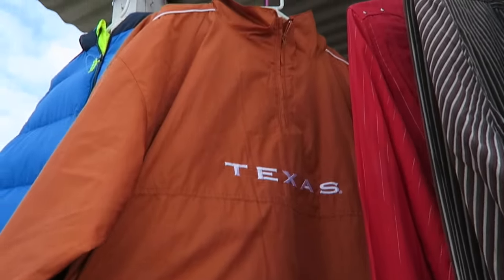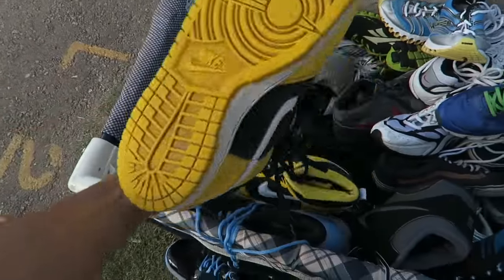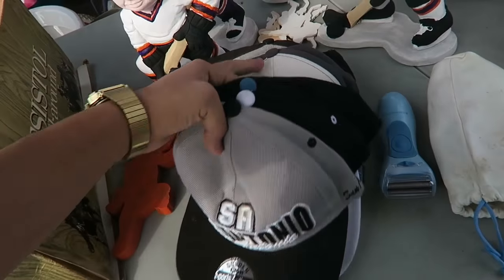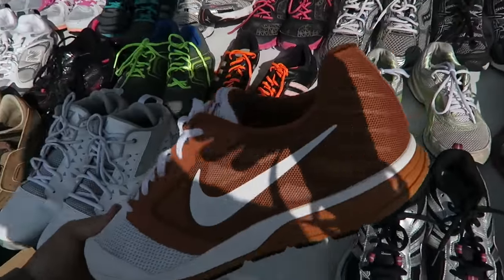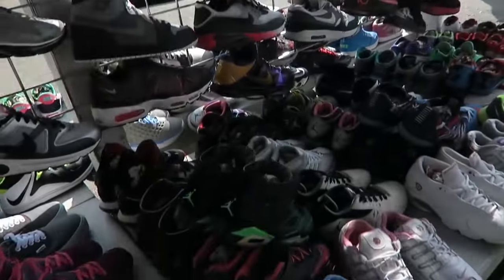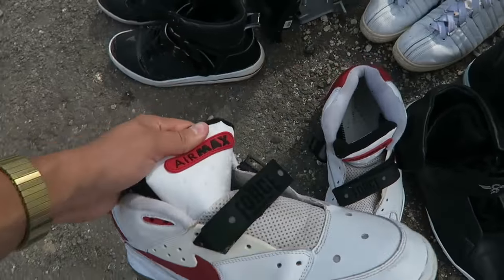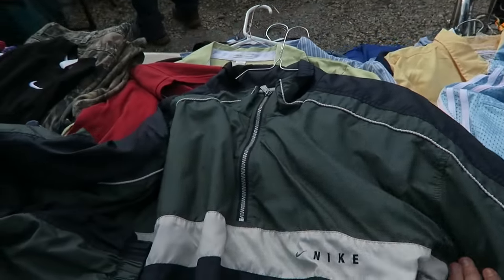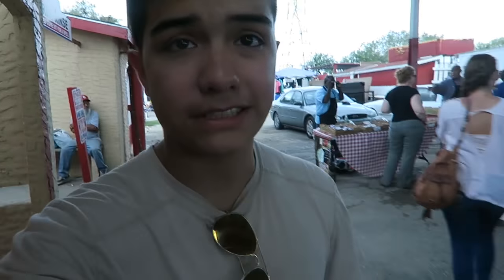Flea Market Finds #11 | Jordan 11 Heels! Aqua 8! Fear 4! | LegitLooksForLife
Vine : @TimTheActor